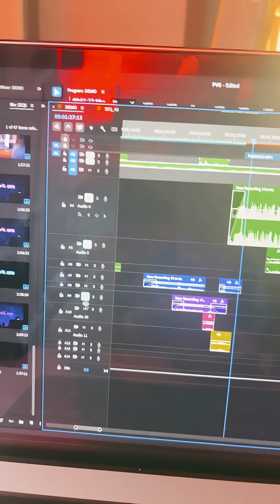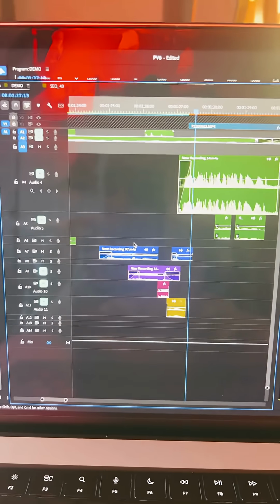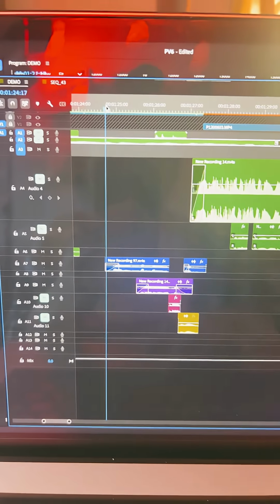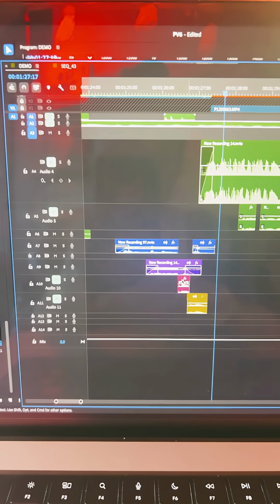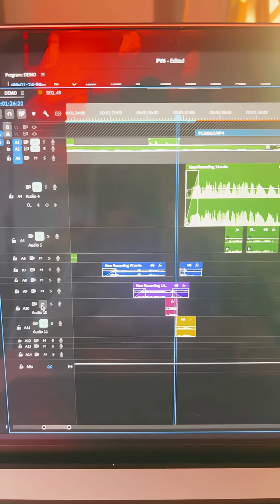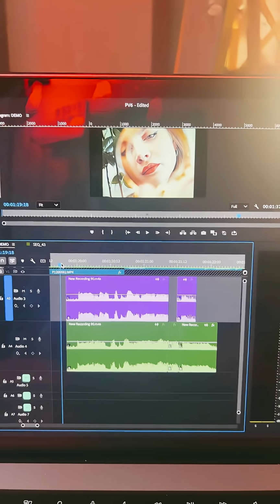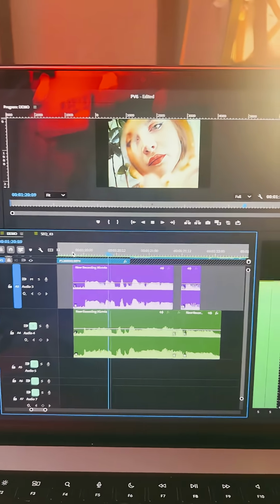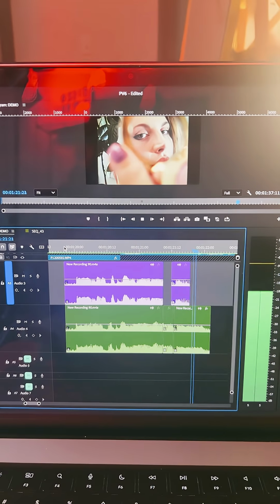My sound design process in Adobe Premiere! (Breaking it down)🤍